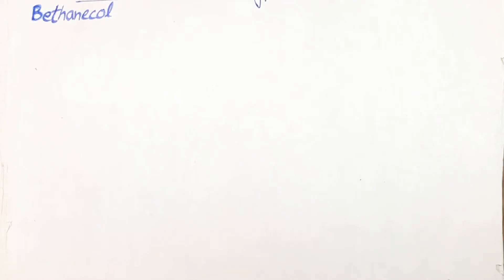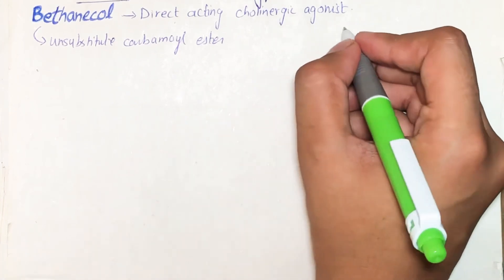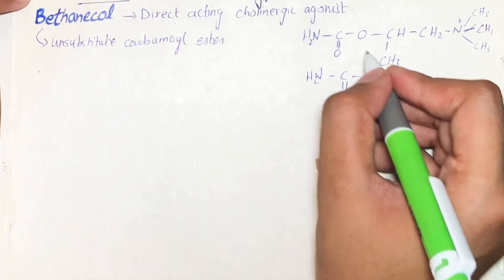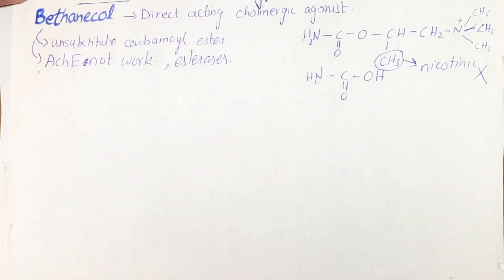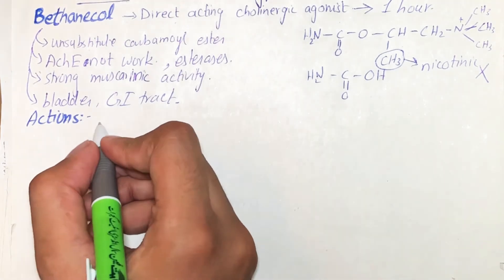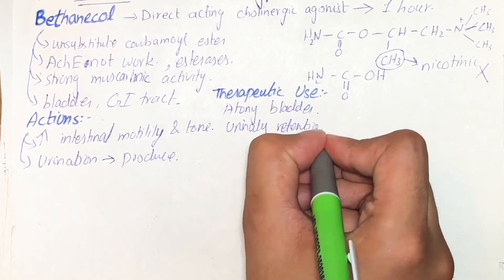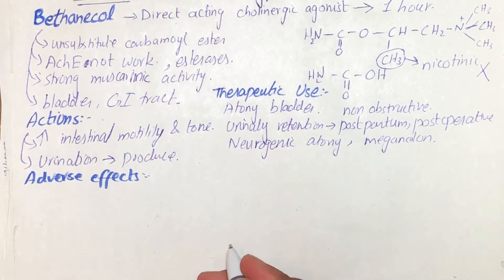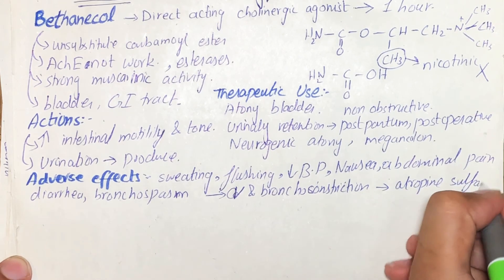BETHANECHOL- pharmacology | Direct cholinergic agonist.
Bethanechol is a direct acting cholinergic agonist, having duration of action of 1 hour. It is related to acetylcholine structurally. It is unsubstituted carbamoyl ester. It is not hydrolyized by AChE, but can be by other esterases. It has strong muscarinic activity, but lacks nicotinic activity. Actions include increase in motility and tone of intestine. It also produce urination. Therapeutic uses include atony of bladder, urinary retention caused by post-partum, postoperative, megacolon, neurogenic atony. Adverse effects includes sweating, flushing, decrease in blood pressure, nausea, abdominal pain, diarrhea, bronchospasm. Severe cardiovascular and bronchospasm can be overcomed by atropine sulfate.